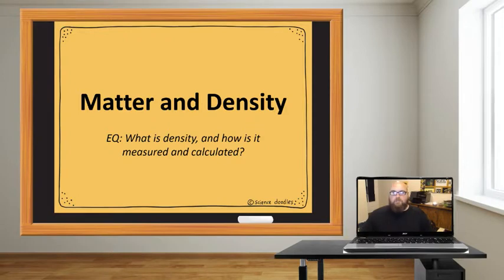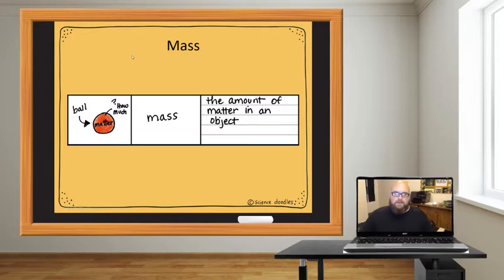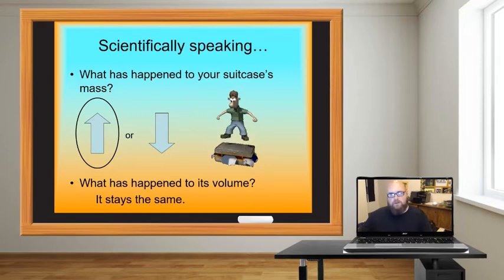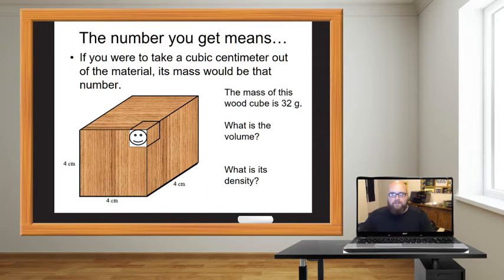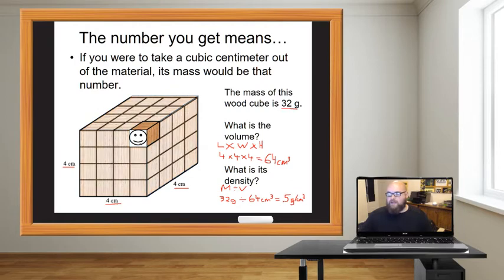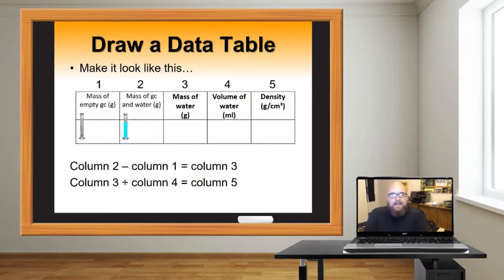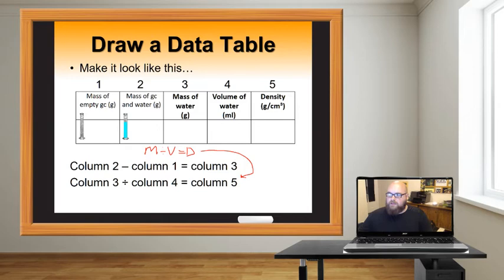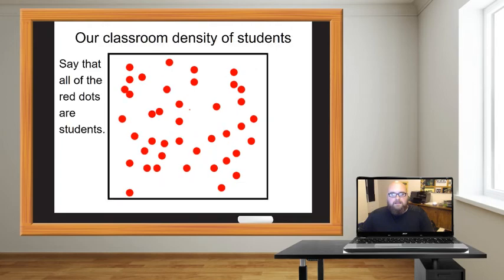ATLAS 6th Grade Science Flipped Video: Density pt 1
In this video we introduce the concept of density and how to calculate it.  Be on the look out for part 2 where we dive deeper into density and how it is used.